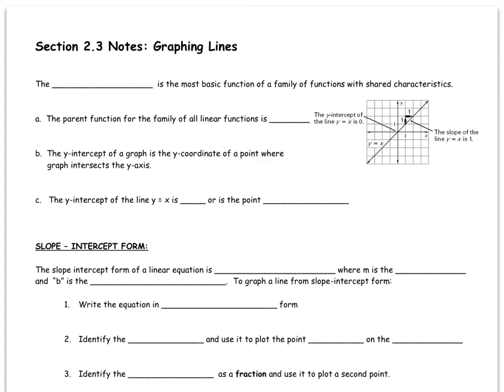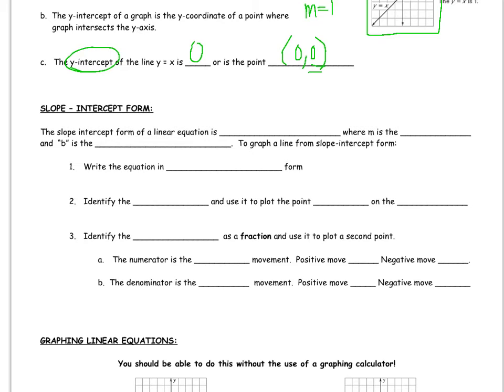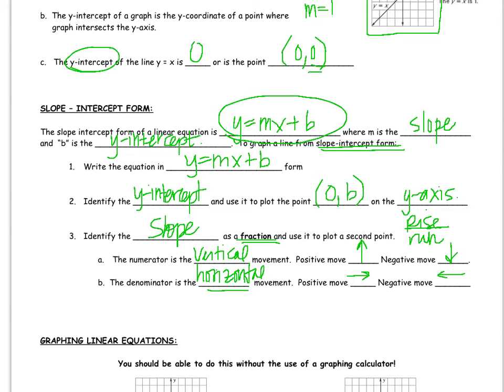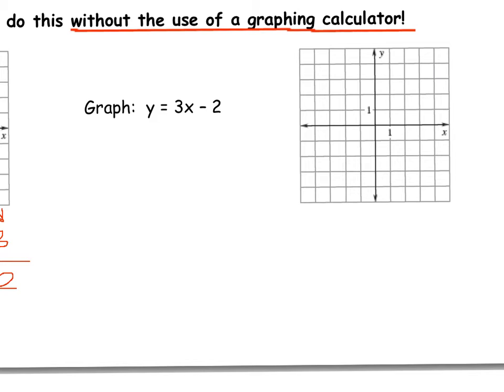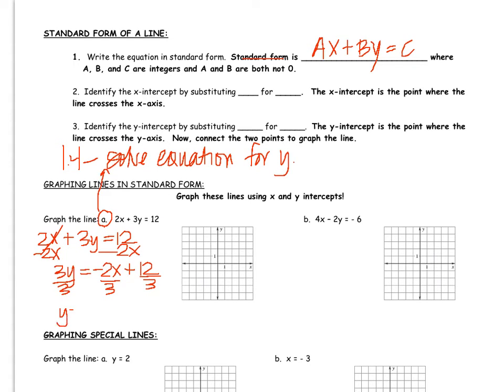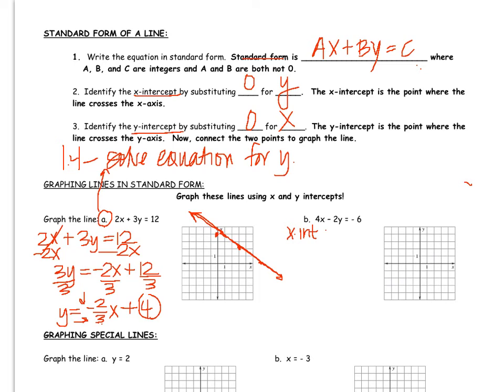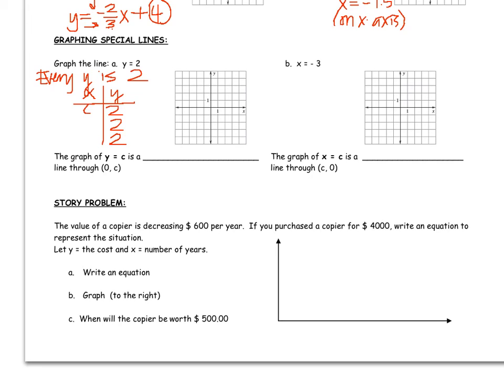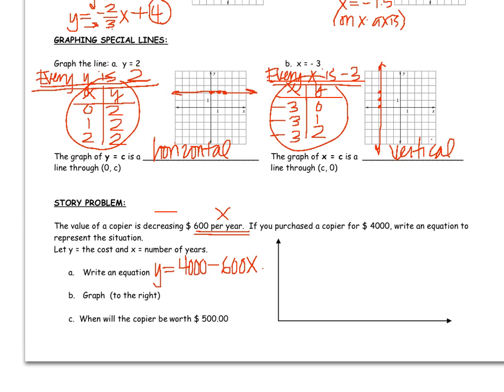Section 2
Graphing Lines